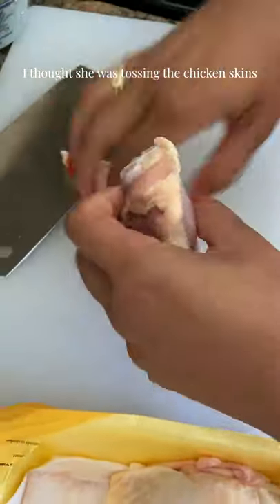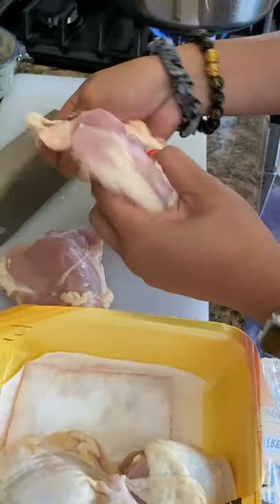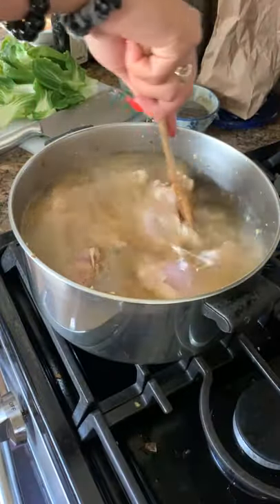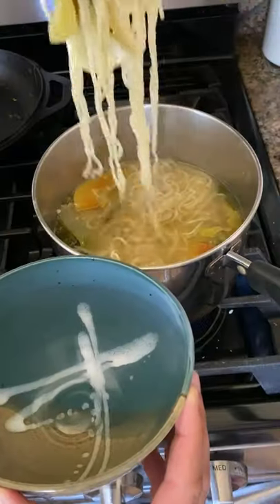My Sister Made Filipino Tinola (Chicken Ginger Soup)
I have an older video making Tinola in an Instant Pot lol! You can also make it in a normal pot :)

Here's the world map I use!
I also got the frame to make it pReTtY